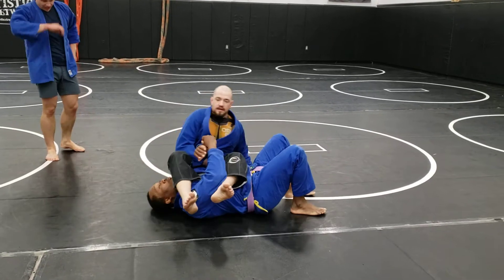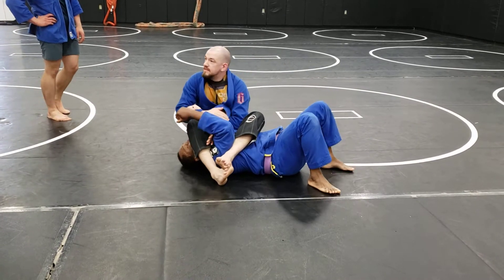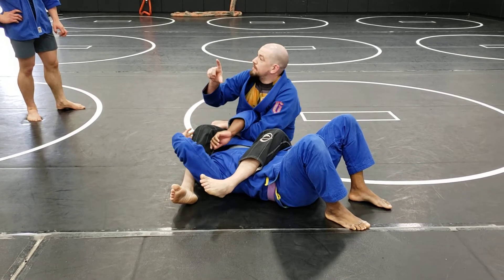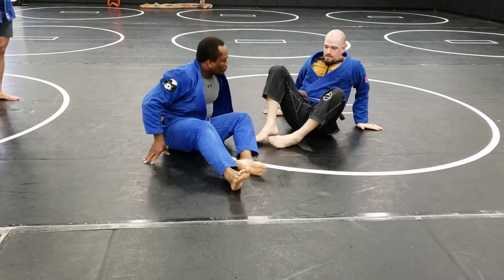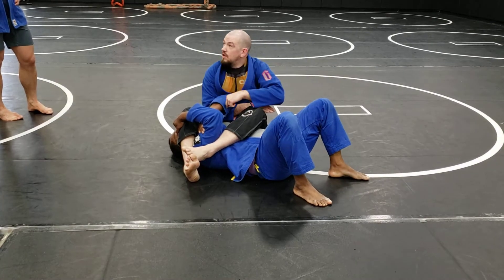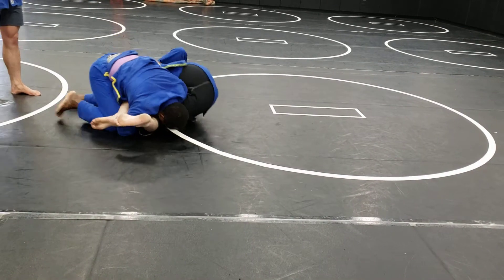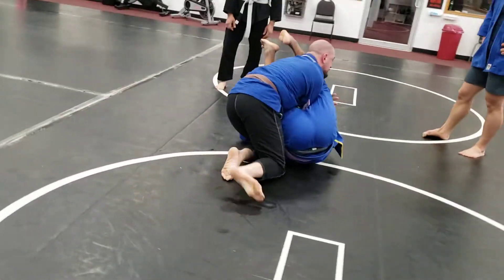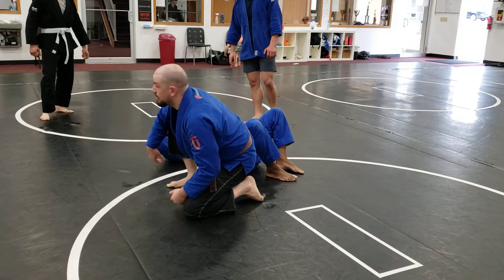Scarecrow Day - 1 - Bottom to Top Grip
Spiderweb defense basics

1. Keep your arms bent and attached to each other
2. Keep moving - if their hands are busy holding onto you, they're not breaking your grips
3. Get them to their back - Put one of their shoulders on the floor and switch your hips
4. When you get on top keep your head up, butt down, and arm bent